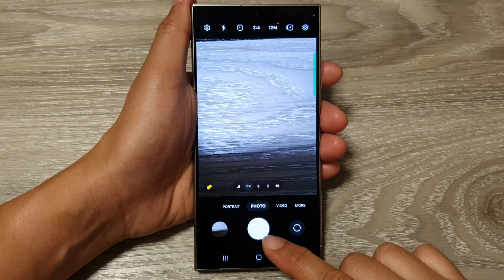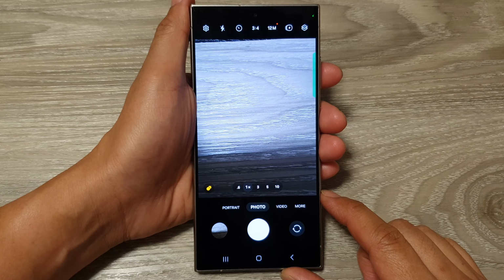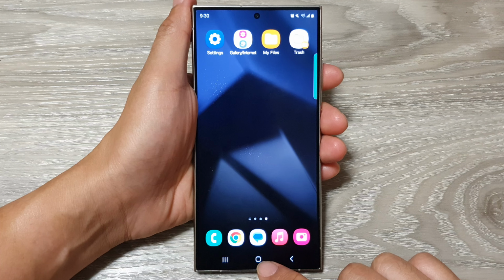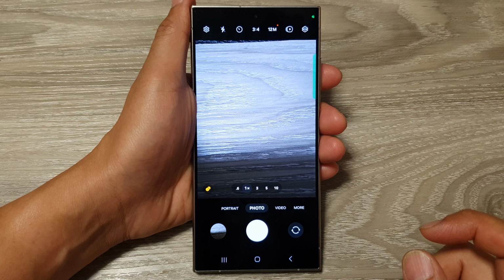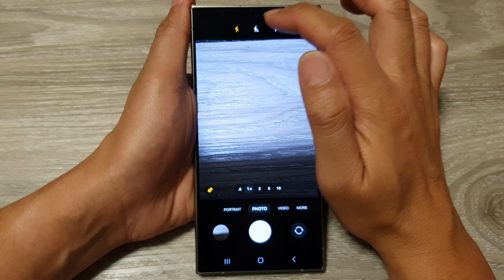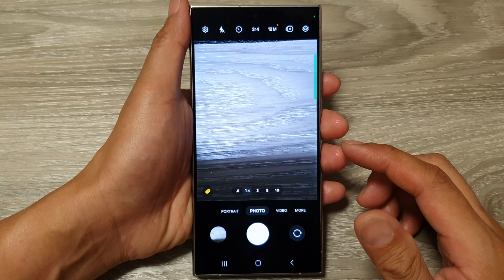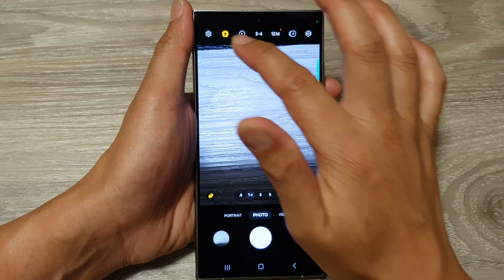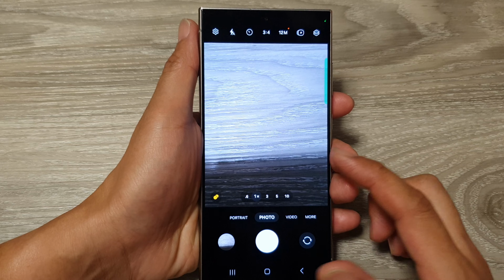Galaxy S24: How to Set the Camera Flashlight To Auto Mode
Learn how to effortlessly set your Samsung Galaxy S24, S24+, or S24 Ultra's camera flashlight to auto mode in this comprehensive tutorial. Discover the power of automatic flashlight adjustment, ensuring optimal lighting conditions for your photos and videos. Stay ahead with Android 14's latest features and enhance your mobile photography game. Watch now and unlock the potential of your smartphone camera!

Turn Camera Flash ON / OFF / Auto On Samsung Galaxy S24 & S24 Ultra:
How To Turn Camera Flash ON On Samsung Galaxy S24:
How To Turn Camera Flash ON On Samsung Galaxy S24 Ultra:

1. Open the Camera App: Locate and tap the camera icon on your home screen or app drawer to open the camera app.

2. Find the Flash Icon: Look for the lightning bolt icon ⚡ at the top of the camera screen. It might be next to other camera setting icons.

3. Tap the Flash Icon: Tap the lightning bolt icon once.

4. Select the Flash Mode:
    -    Auto: The flash will automatically activate in low-light conditions.
    -   On: The flash will always fire when you take a photo.
    -    Off: The flash will remain off, even in low-light conditions.

5. Take Your Photo: Frame your shot and tap the shutter button to take your photo.

Additional Tips:

1. Experiment with Flash Modes: Try different flash modes to see which works best in different lighting conditions.
2. Fill Flash: Use the flash in daylight to fill in harsh shadows on your subject's face.
3. Red-Eye Reduction: If you're taking photos of people, the "Auto" mode often helps reduce red-eye.

Prefer a hands-free approach to flash photography?  Set your Samsung Galaxy S24's camera flash to auto mode. This allows your phone to intelligently assess the lighting conditions and determine whether the flash is needed for a well-lit photo.  To enable auto mode, simply tap the flash icon and select the option represented by a flash symbol with an "A." With this mode activated, your S24 will seamlessly adjust its flash settings to optimize lighting in every shot.